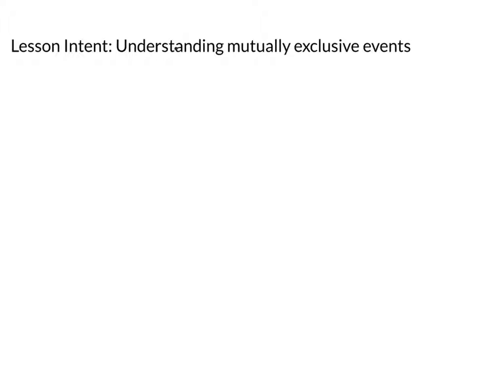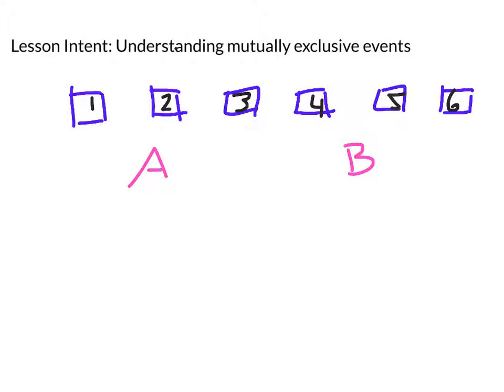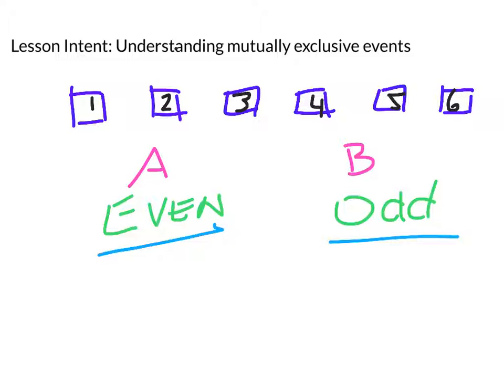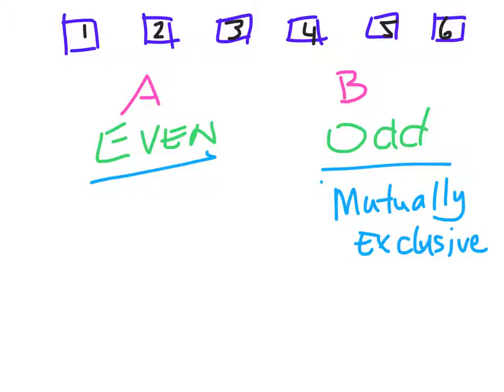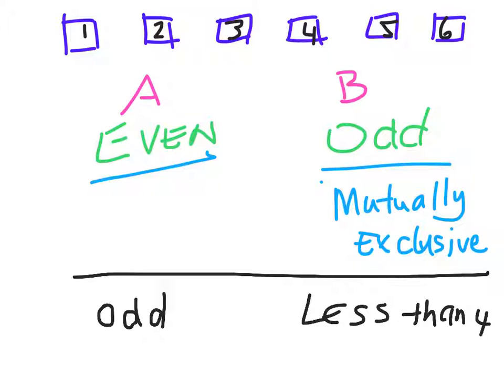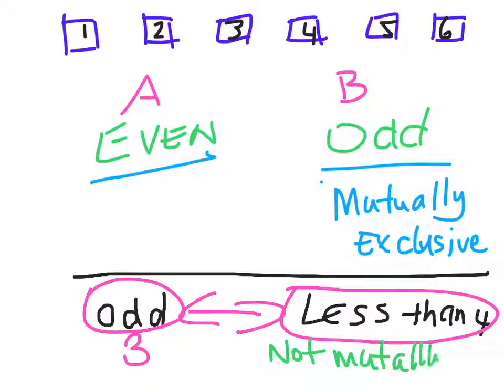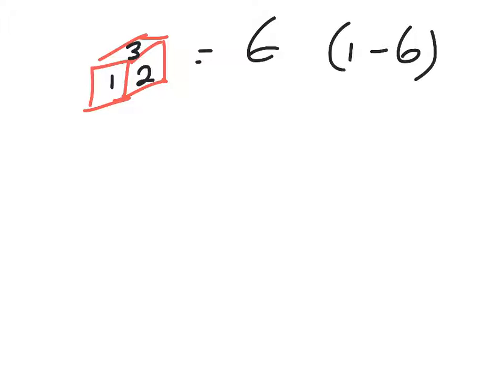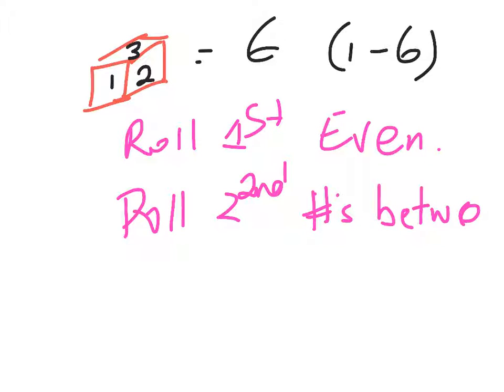Mutually Exclusive Events